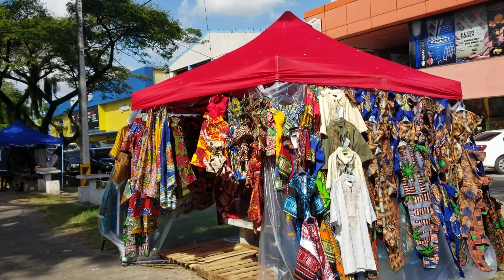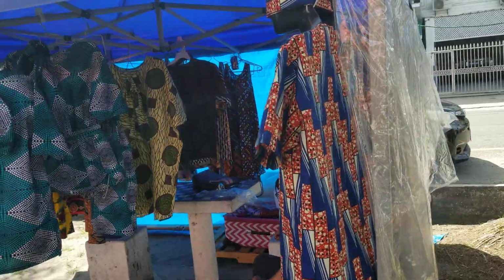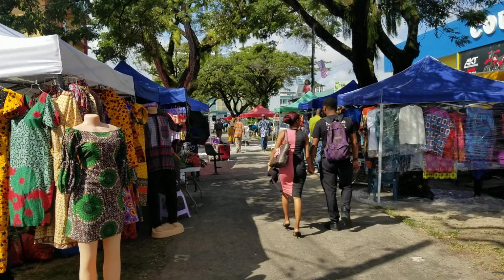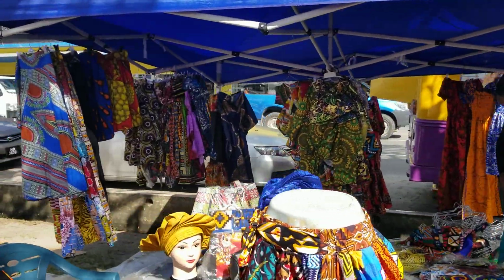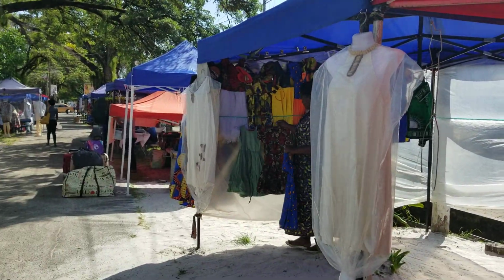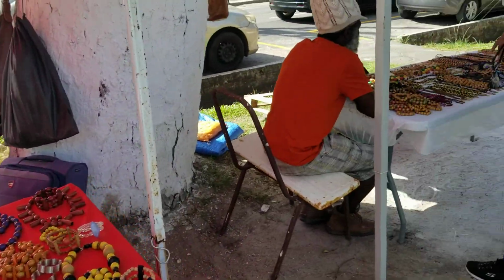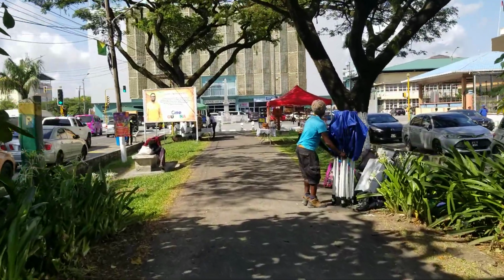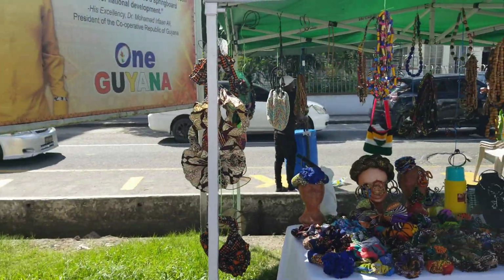Emancipation Celebrations have begun in Guyana